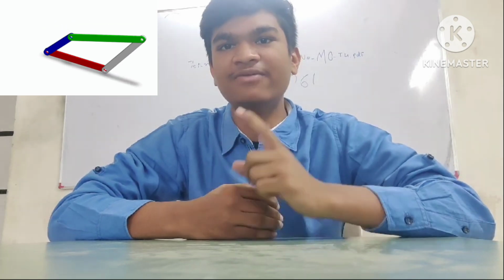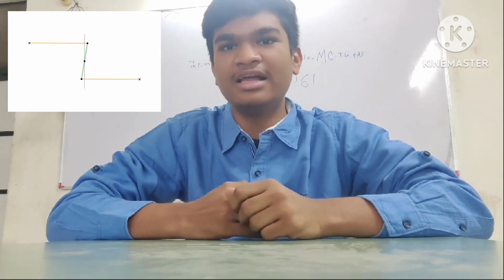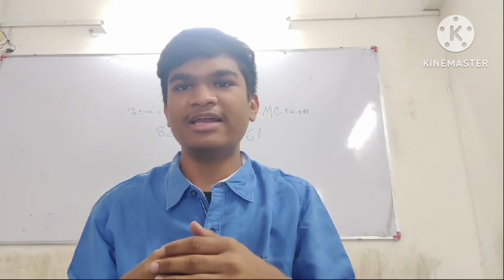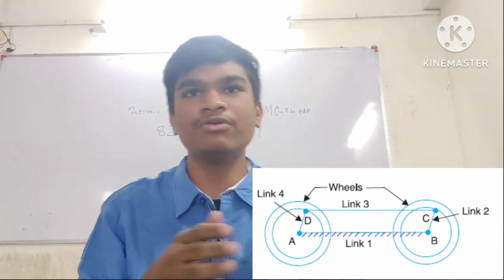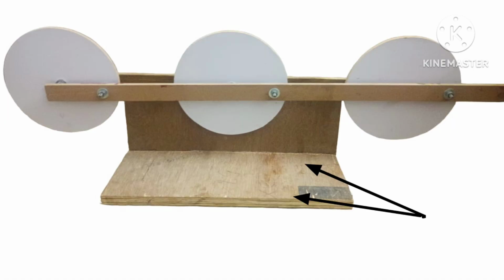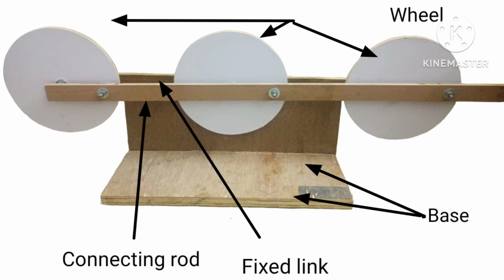LOCOMOTIVE COUPLING ROD